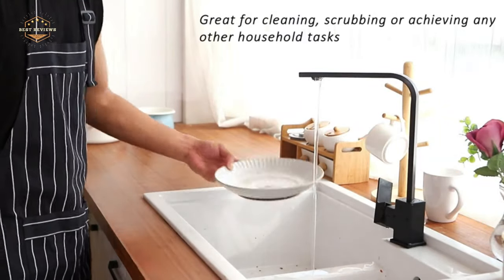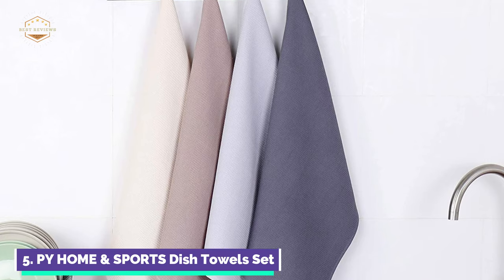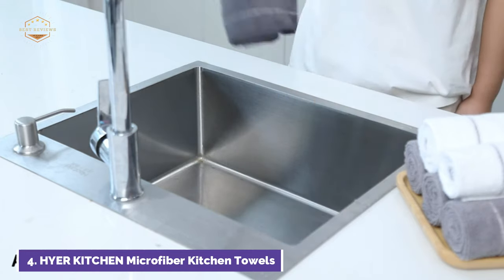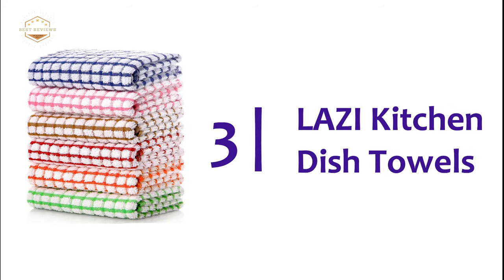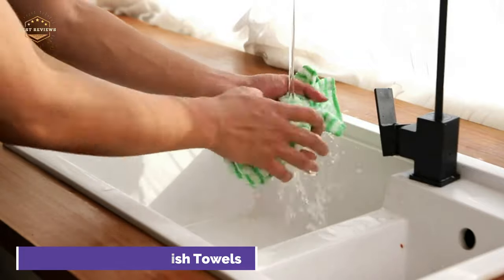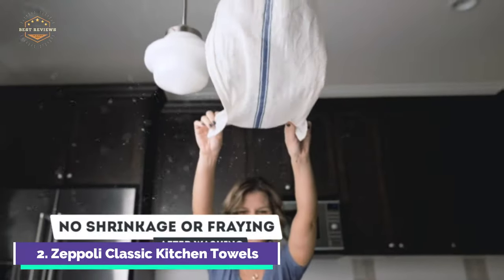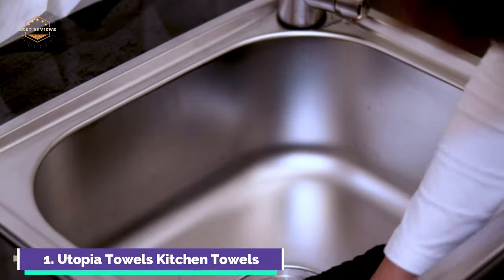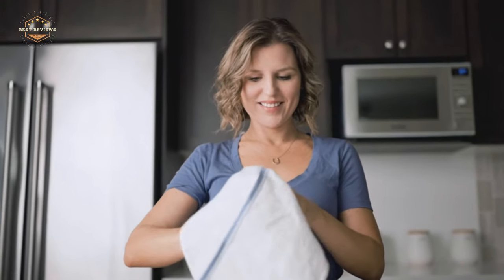Best Kitchen Towels 2021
5. PY HOME & SPORTS Dish Towels Set

4. HYER KITCHEN Microfiber Kitchen Towels

3. LAZI Kitchen Dish Towels

2. Zeppoli Classic Kitchen Towels

1. Utopia Towels Kitchen Towels